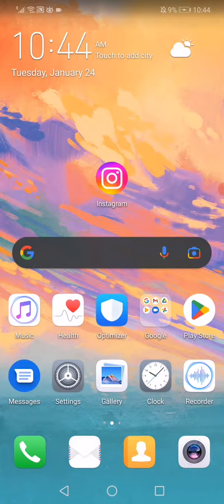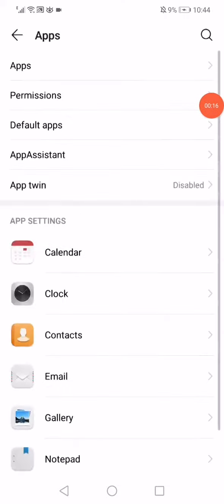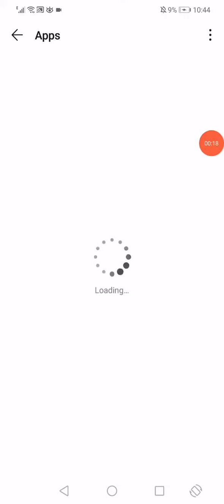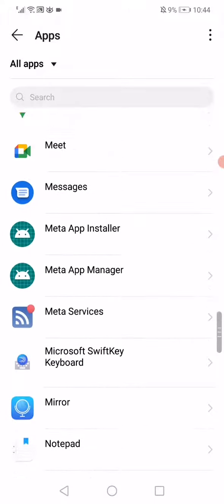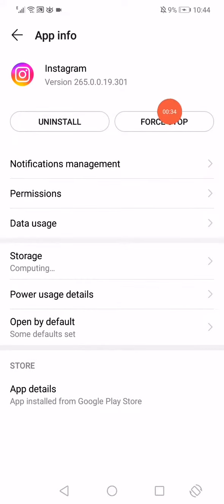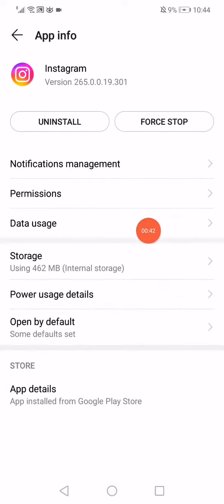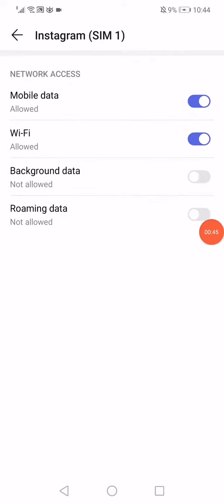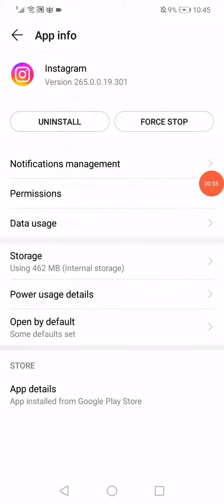How to Fix 'Try Again Later' Error on Instagram on Android and IOS 2023